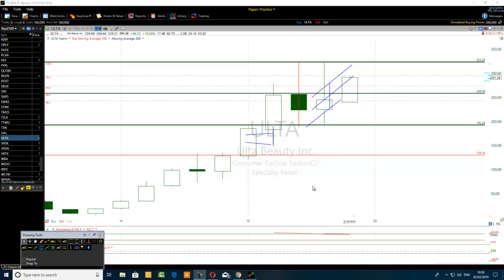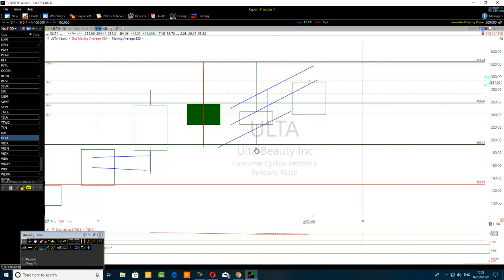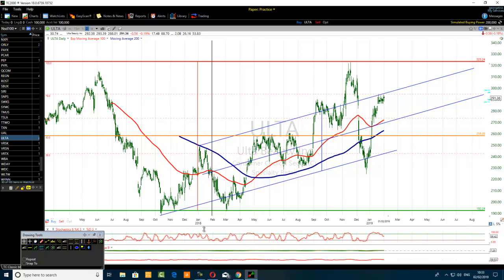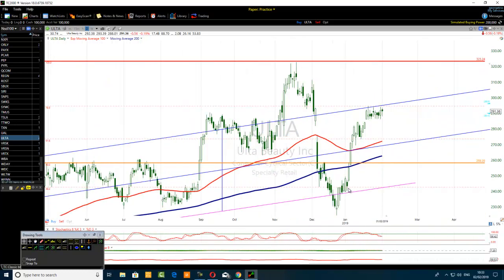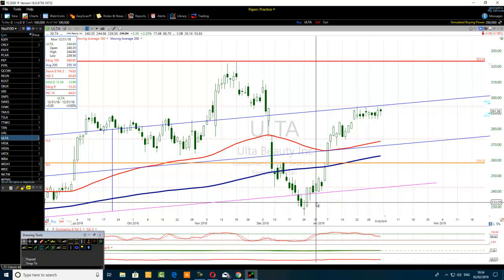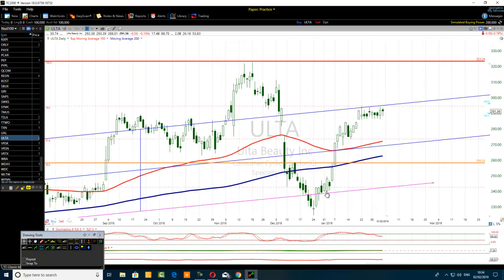Simple Technical Trading Tips That Open Eyes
Have you been trading blindly as a technical trader?
Well, you will stop doing that from today because your
technical trader's eyes will be widely open after watching
in full this major trading video today.

Become a better technical trader who can trade
with eyes open like an eagle.
Get started.

How To Use A Simple Market Principle To Make Profitable